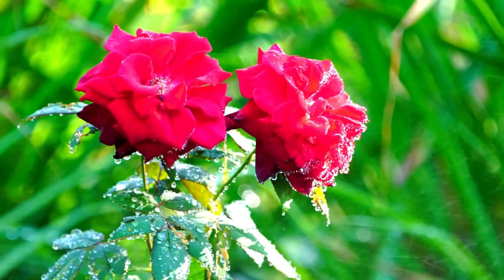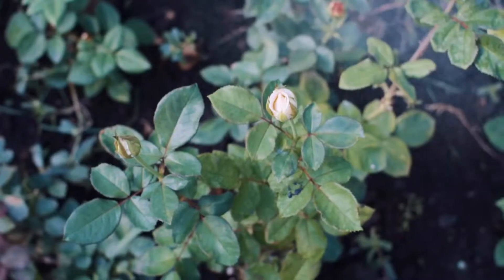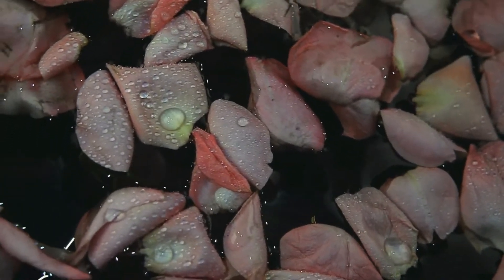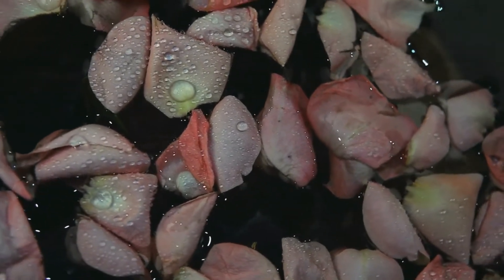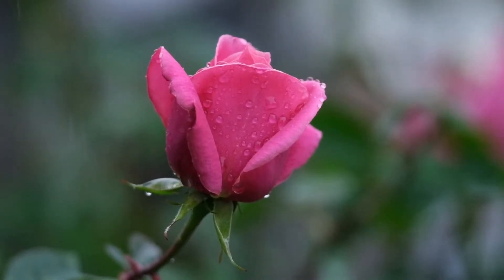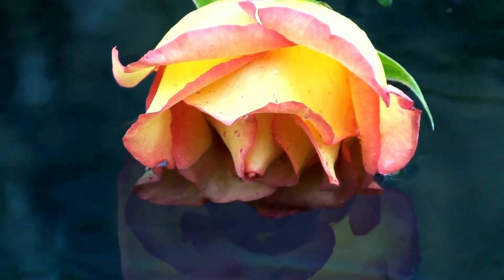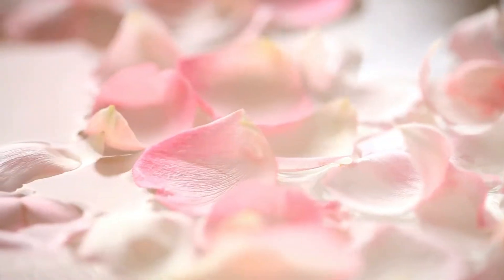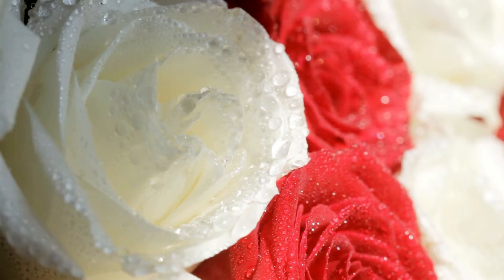Rose Benefits, Uses & Recipes: Rose Water & Rose Tincture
*Access Our Books

The information provided by TheHolisticMom is solely intended for informational and entertainment purposes and is not a substitute for advice, diagnosis, or treatment regarding medical or mental health conditions. The views expressed on this site or any related content should not be taken for medical or psychiatric advice. Always consult your physician before making any decisions related to your physical or mental health.

Videos & Images From Canva Premium with a commercial license to use for Youtube.